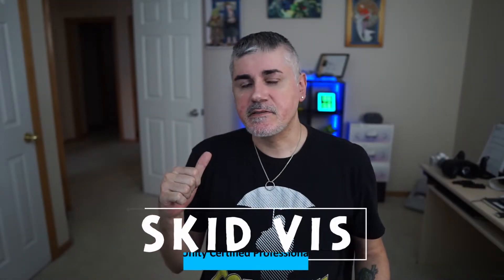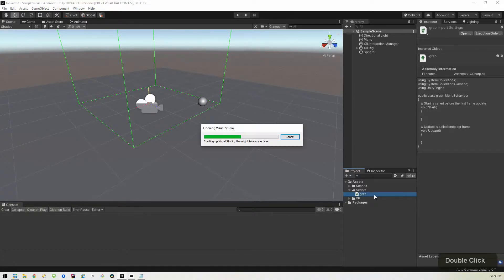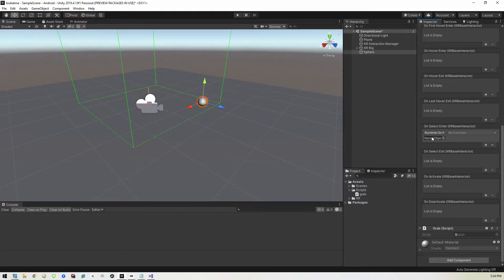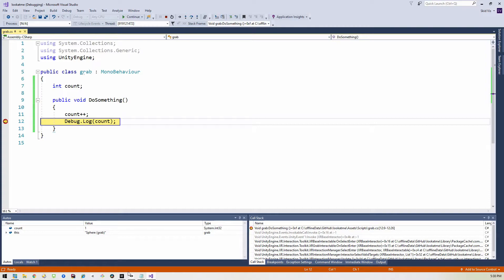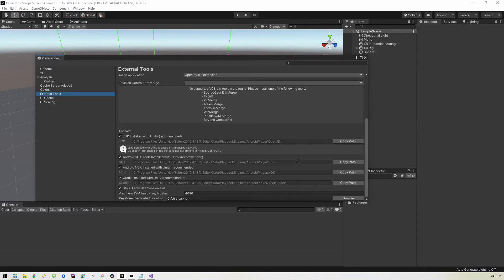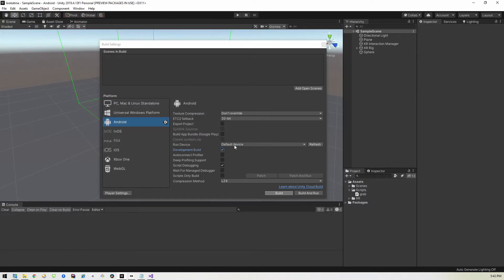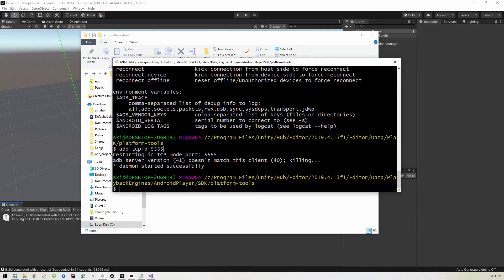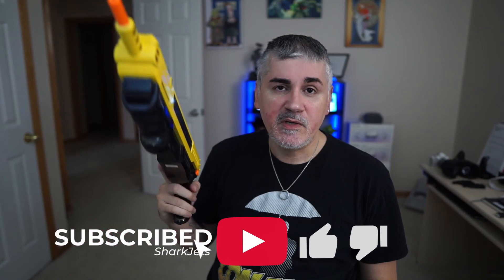Quest 2 Unity Gamedev - Part 2 - Debugging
Doing Unity gamedev on the Quest 2? In this video I'll show you how to debug your code on the device itself.

--Notes:--
Oculus Link instructions: